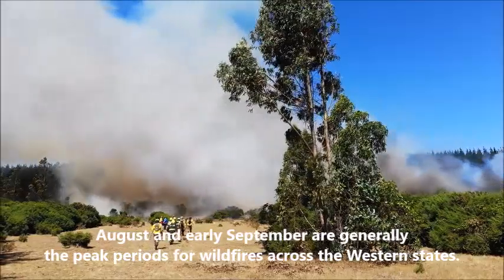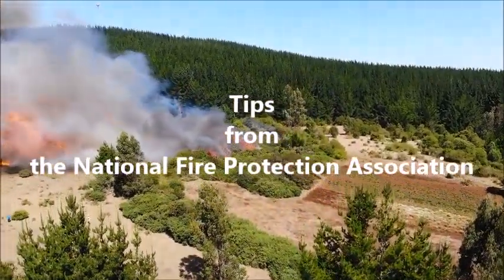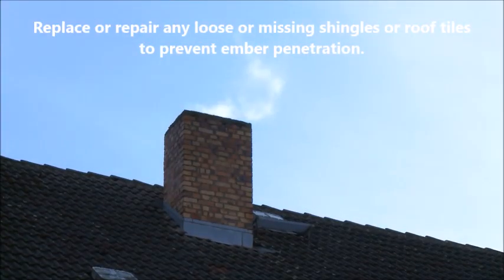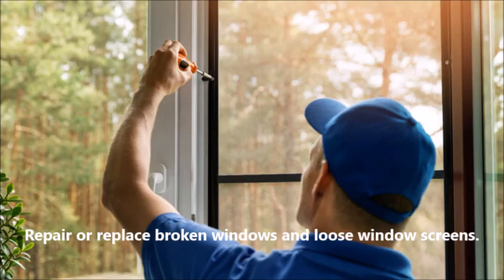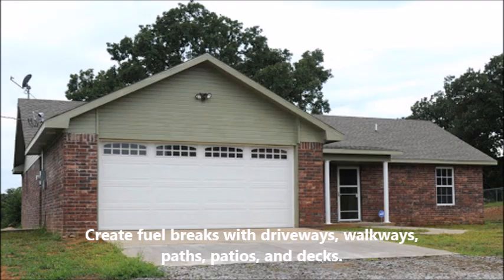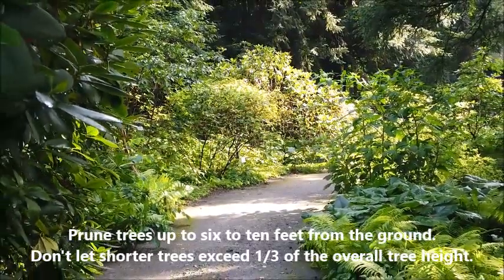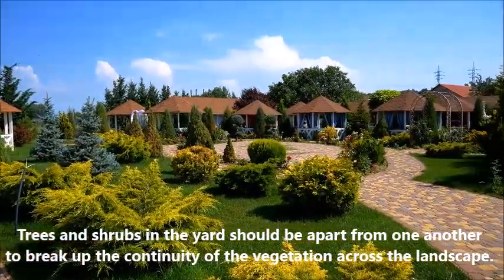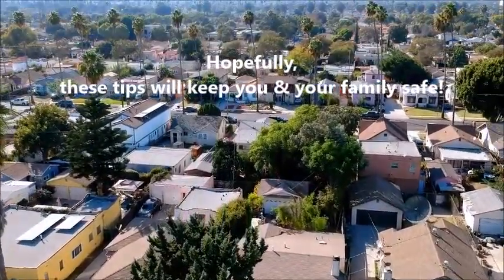Protect Your Home from Wildfires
Based on information from the National Fire Protection Association, this short video shows viewers how to make their home safer during the wildfire season. These tips can be especially helpful to those who live in the western states of the US, where wildfires frequently occur in summer and early fall.